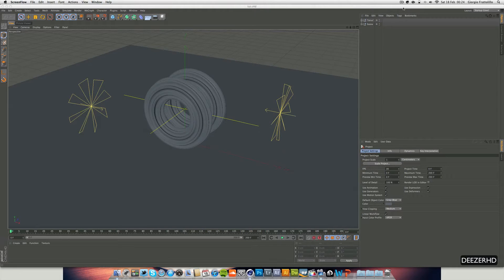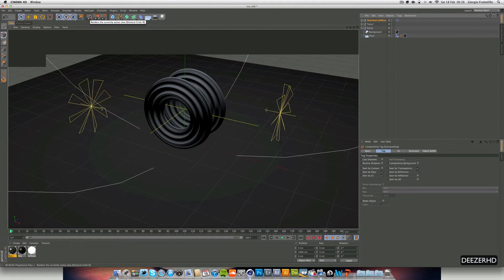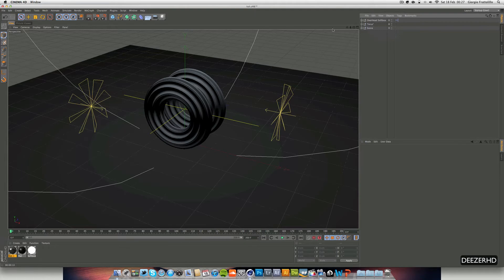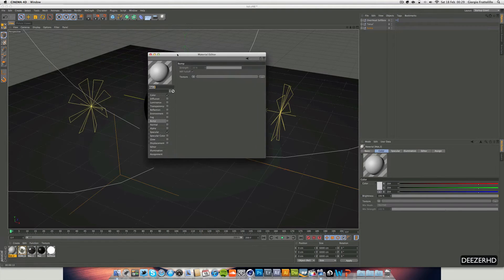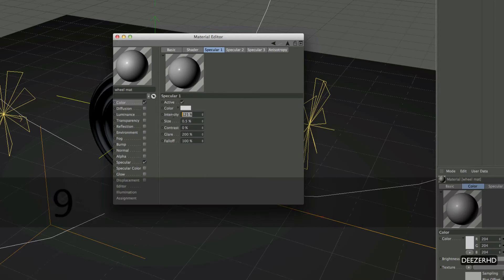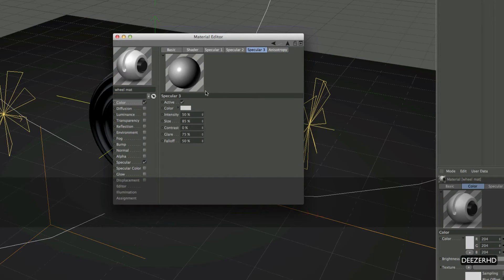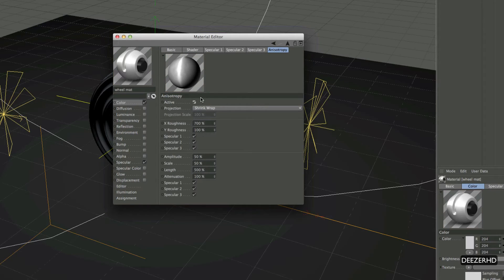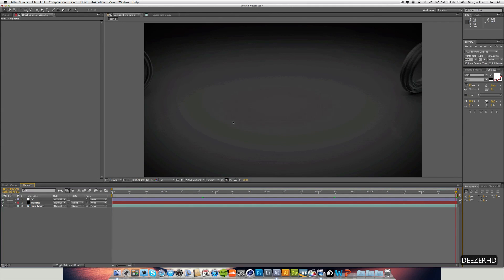Cinema 4D R13 - Motor Tutorial (PART 03)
hope this series helped guys! please like if it did!